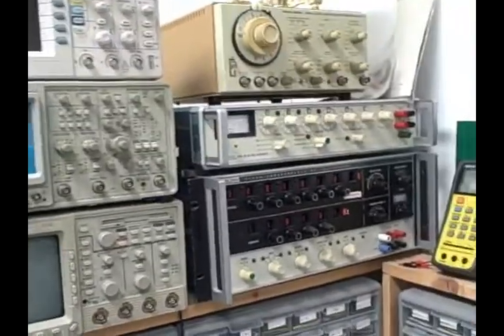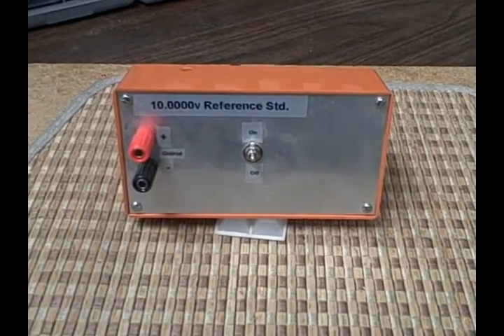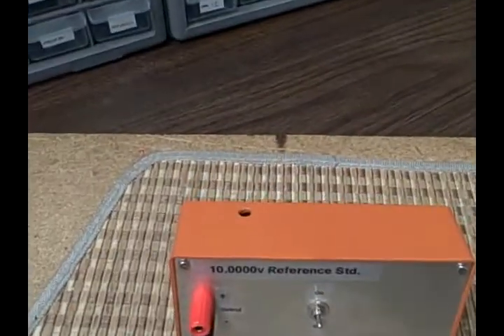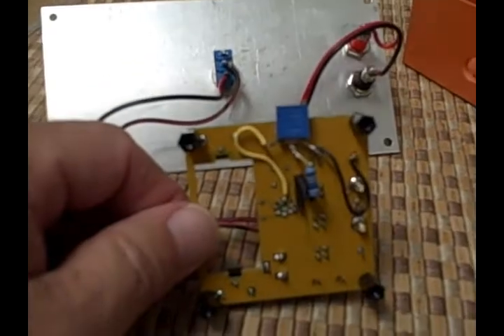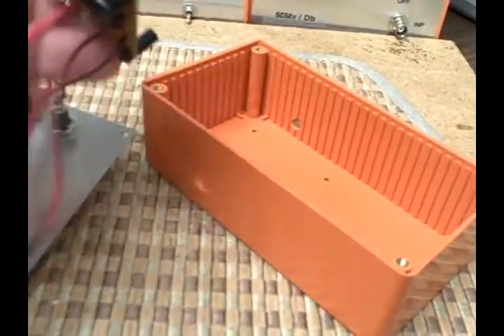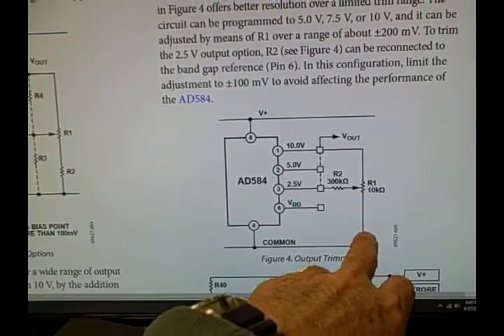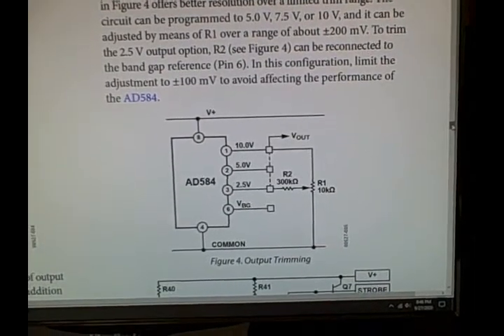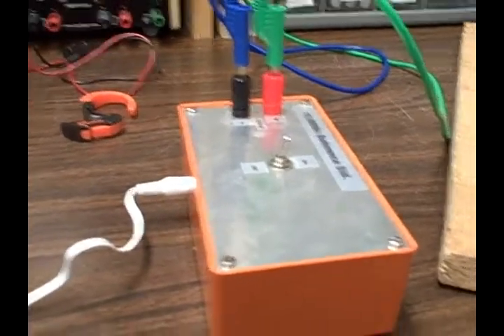10 0000v ref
I frequently find the need for a very accurate and stable voltage reference (10v is a good ref) for use in calibration of another device or to supply the reference voltage to a KVD divider, or other such project. Finding a 10v reference that is stable and accurate down to 10.0000v is not that easy to come by.  However, for a few dollars and a few hours work, you can build one.  You will need a good DVM capable of measuring down to better than the 100microvolt level, to keep the unit calibrated.  And it will be necessary for you to provide a calibration hole on the unit that is handy, as calibration will be needed each time you intend to use the device.  It will hold the calibration for several hours to the fourth decimal place, and days to weeks to the 3rd.